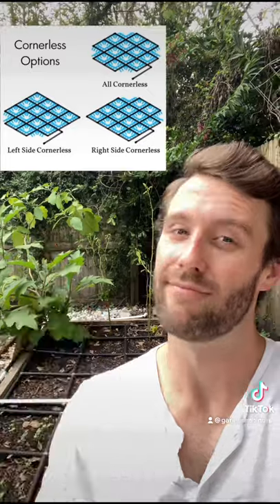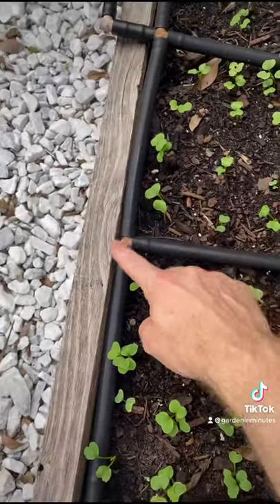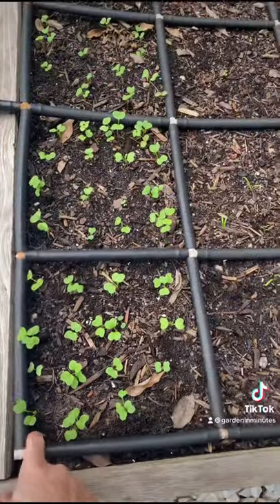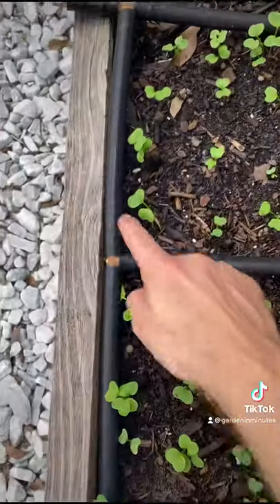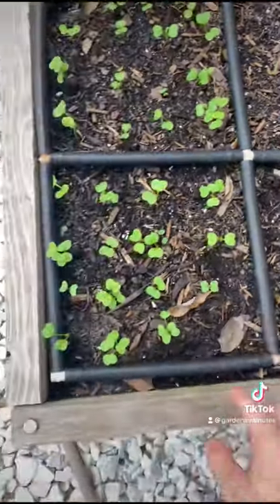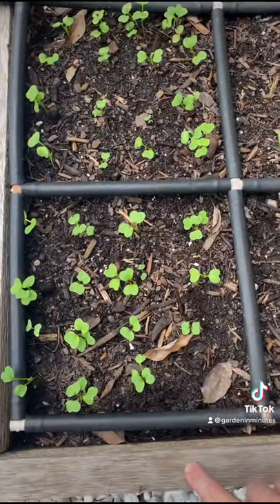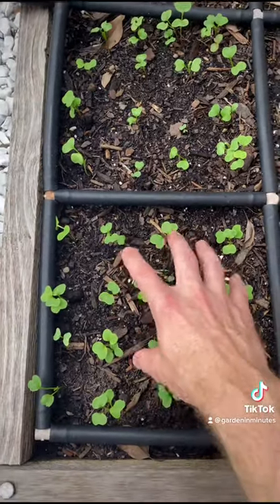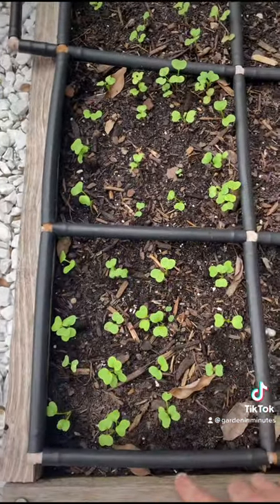What’s a Cornerless Garden Grid™️? How do you get one?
Corner posts & curved garden bed edges. We have a Garden Grid™️ modification for that 🙌 Cornerless Garden Grids™️. Simply select the option when adding to your cart!
🌱Family-owned, Florida-grown☀️
🍉Let’s start your best garden in minutes!🍅
👀 Shop our Garden Grid™️ watering system & tool-free raised gardens👇